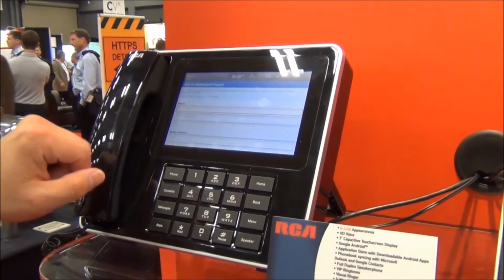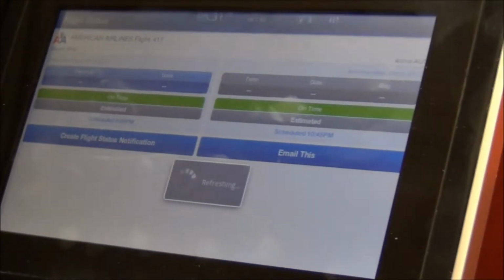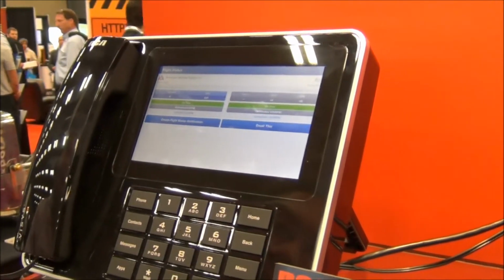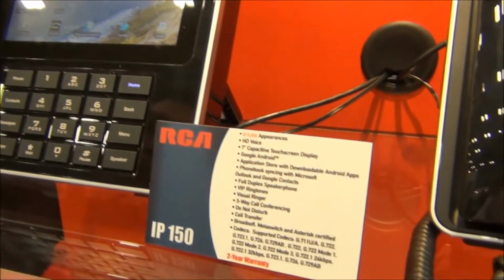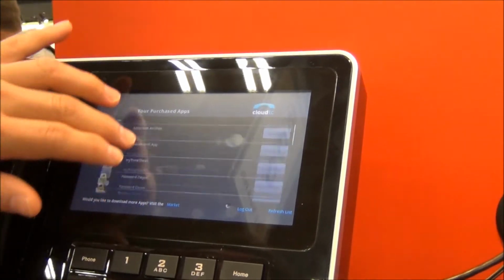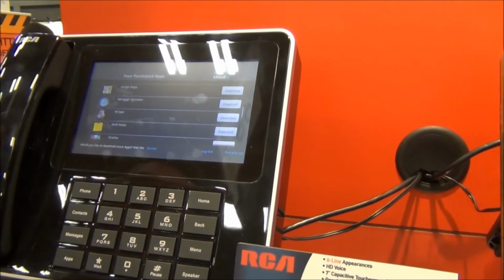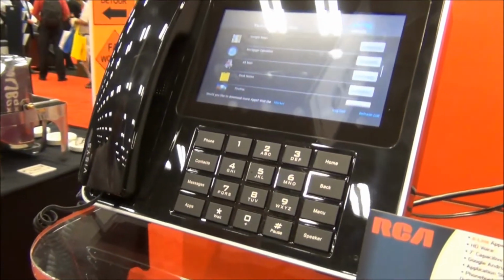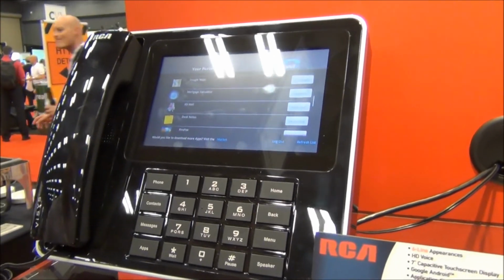RCA IP150 Live Demo at ITExpo West 2012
Prior to its planned launch, we got a sneak peek at the RCA IP150 phone in action at the ITExpo 2012.